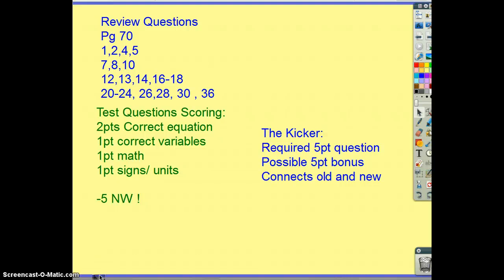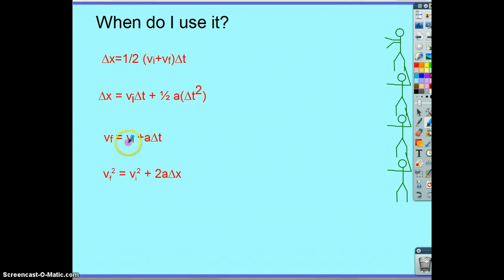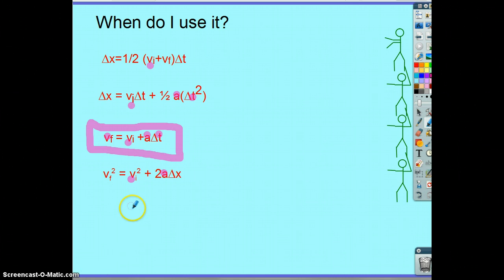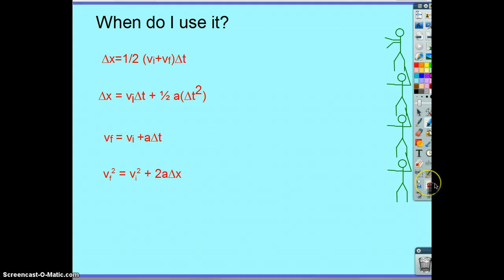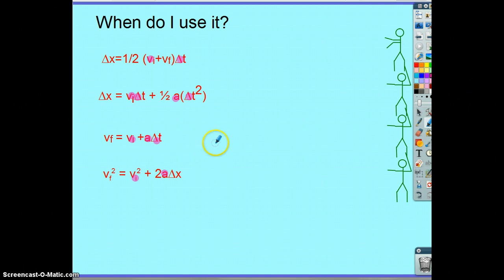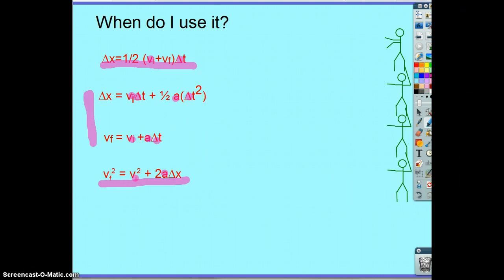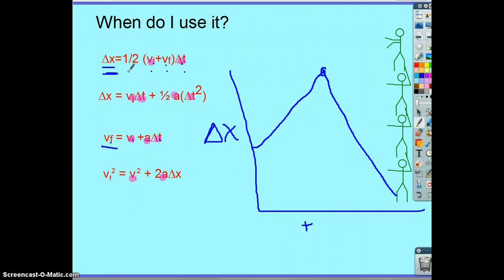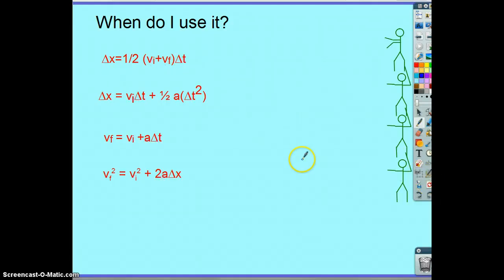RV 70 20-24